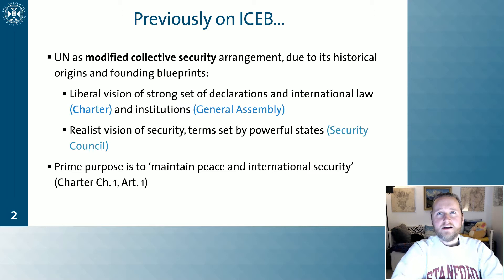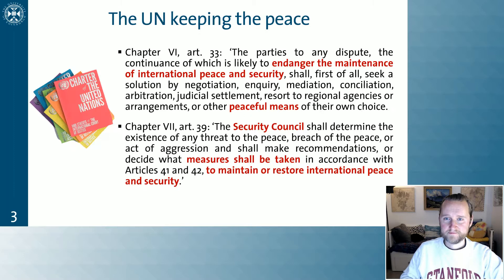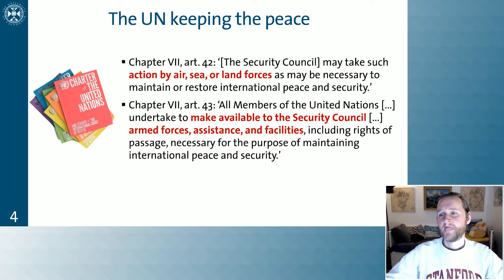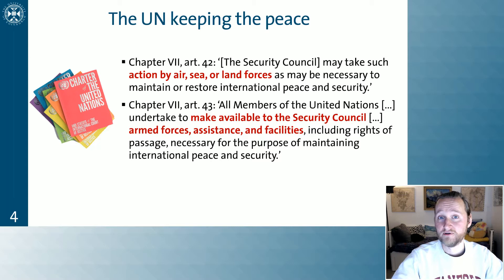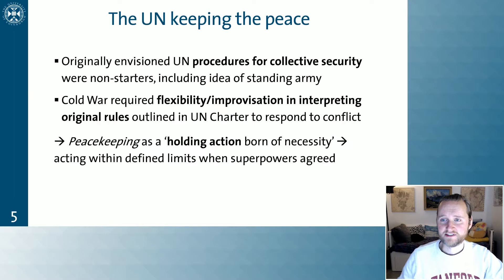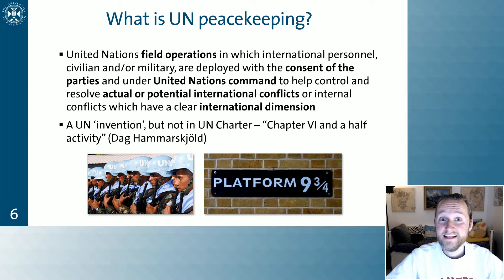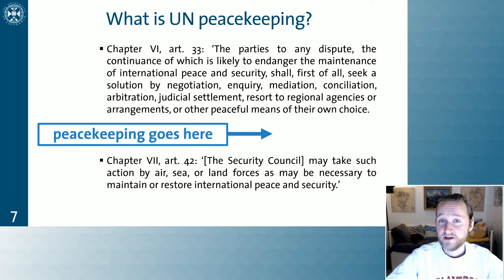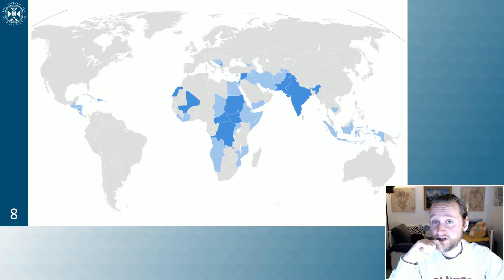International Relations made easy (11): Peacekeeping and its failures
Introductory lecture to the discipline of International Relations by Dr Patrick Theiner, Lecturer in Politics and International Relations at the University of Edinburgh, UK. Recorded in late 2020.

== Timestamps ==
00:00 - Intro
00:42 - Recap UN origins
01:46 - Peacekeeping in the UN Charter
06:03 - What is peacekeeping
08:09 - Where does peacekeeping happen
09:18 - Peacekeeping characteristics
10:18 - Who sends peacekeepers
14:01 - Traditional peacekeeping missions
17:44 - Sovereignty vs. human rights
21:33 - Second-generation peacekeeping
23:26 - Problem case: Bosnia
26:59 - Problem case: Rwanda
30:08 - Problem case: Somalia
31:53 - Successes
34:14 - Learning from success and failure
36:43 - Responsibility to Protect
41:02 - Development of R2P
43:21 - Criticism of R2P
46:33 - Peacekeepers as a problem
48:00 - The future of peacekeeping?